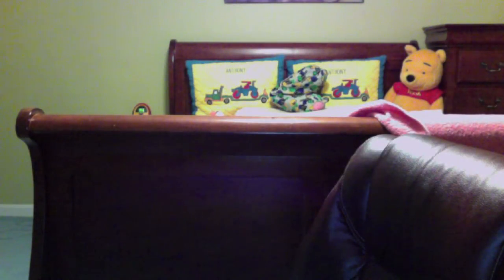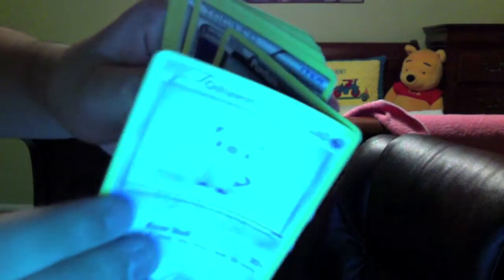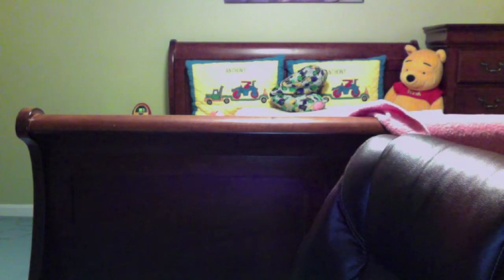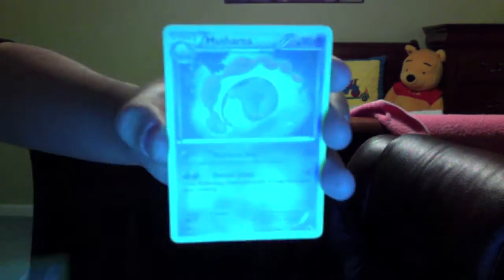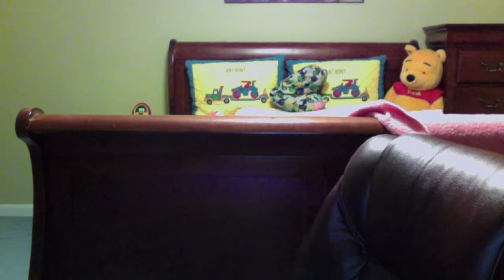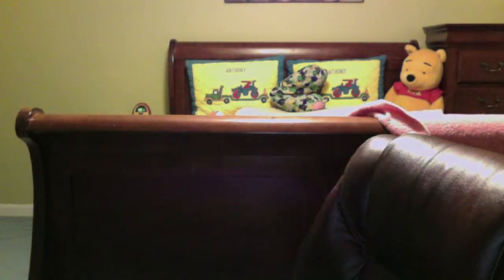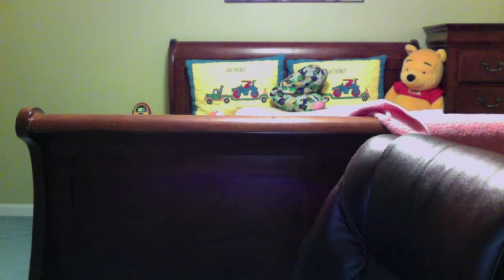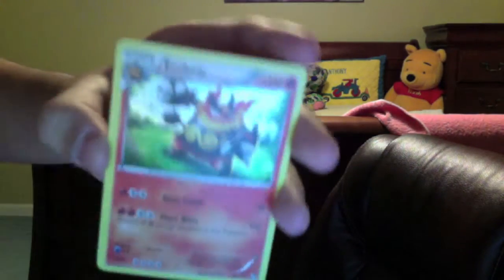Pokemon Stuff Opening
In this video, I opened:
Tepig Blister Pack
Reshiram & Zekrom New Legends Tin
Anthony Production